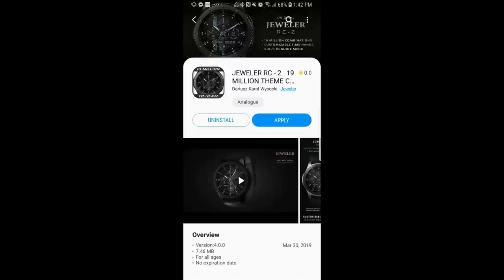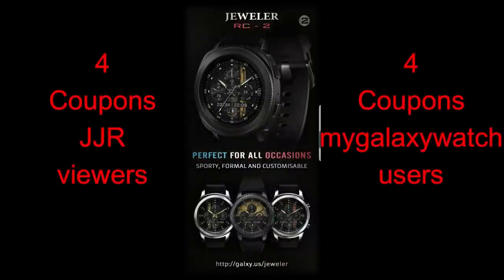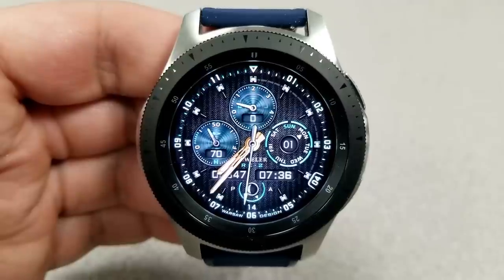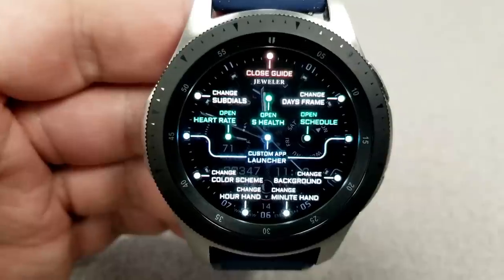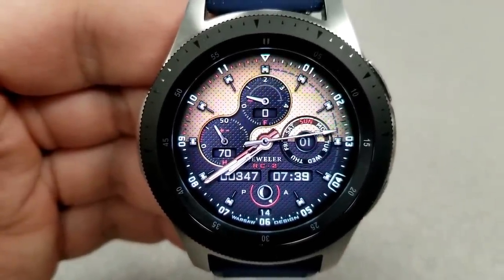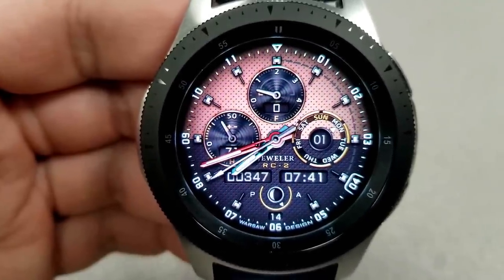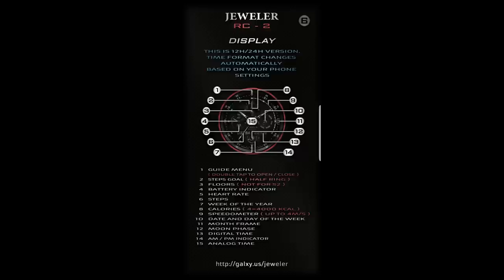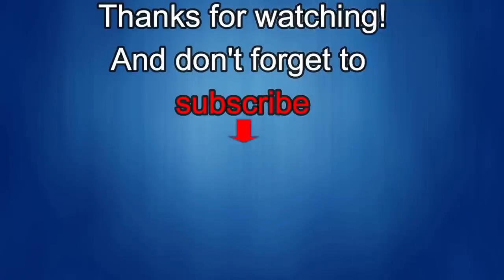Collector's Edition - Samsung Galaxy Watch/Gear Watch Faces by Jeweler - Jibber Jab Reviews!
- JEWELER RC - 2 19 MILLION THEME COMBINATIONS IN 1

Samsung Watchfaces
Smartwatch